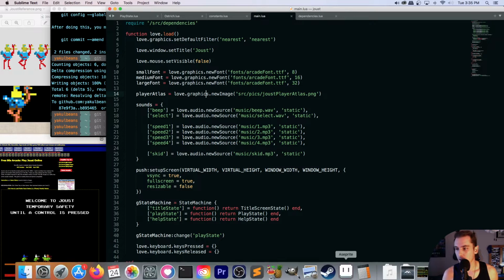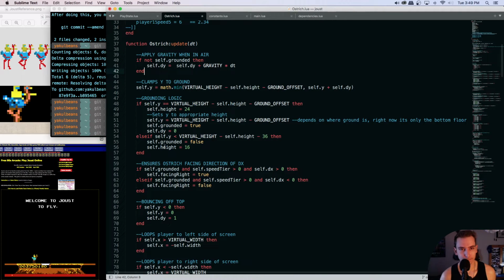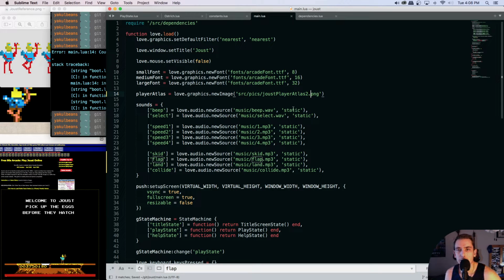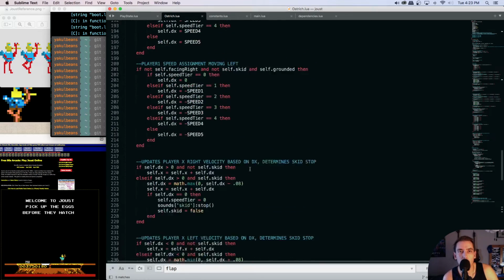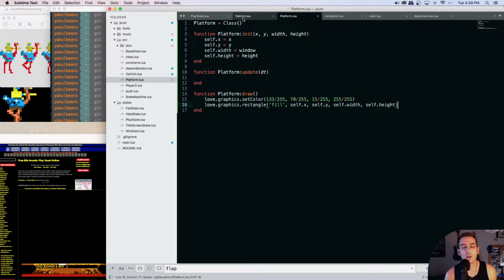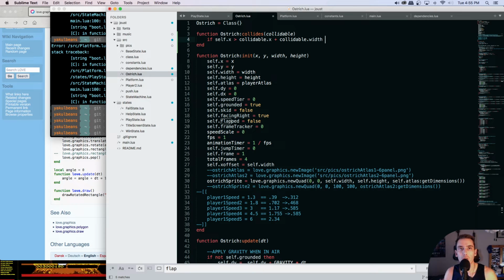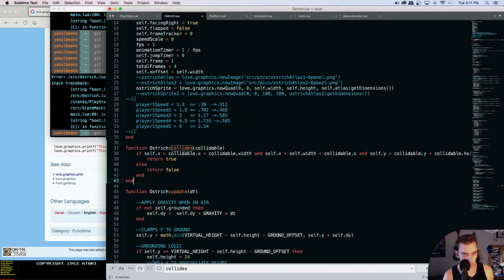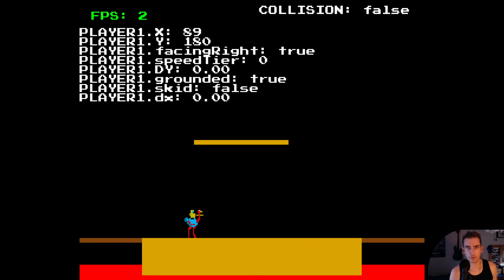Learning Programming #08: May 24th, 2022